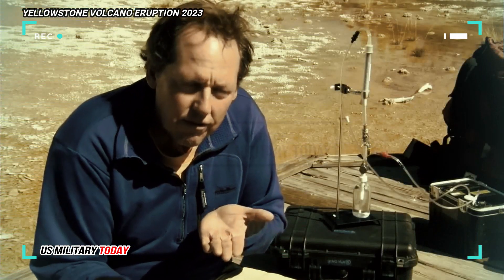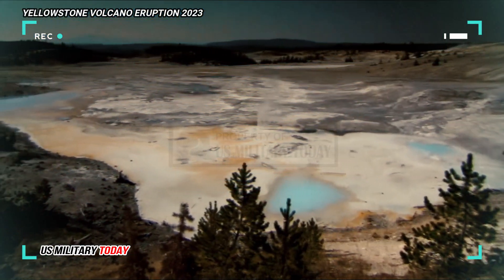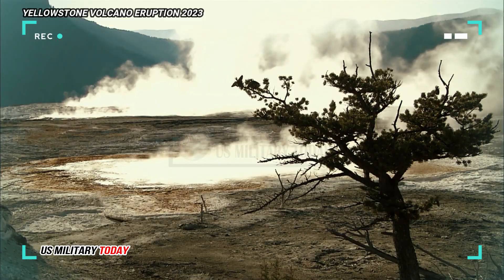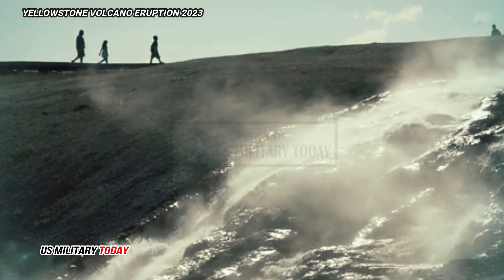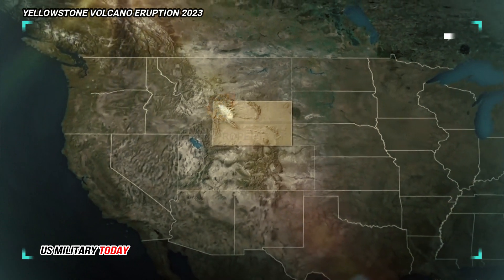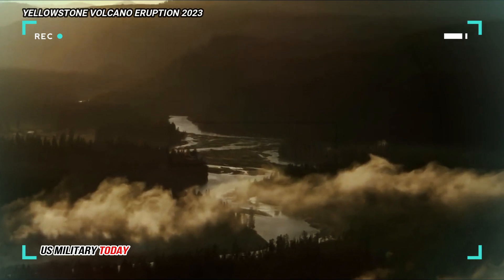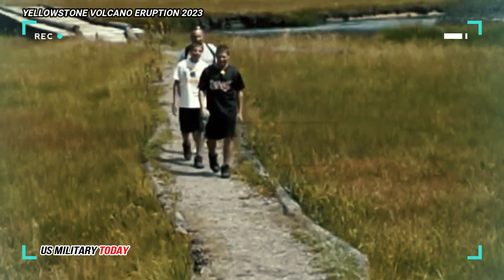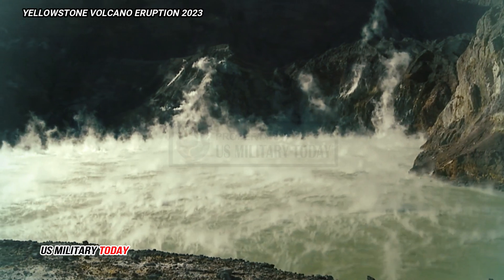Horrible Today: Live Footage Yellowstone volcano explosion threatens millions people around worlds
A leading expert studying the Yellowstone volcanoes reports from the University of Utah, New Mexico University and the Institute of Earth Sciences in Taiwan in 2020 deployed 650 temporary seismometers in Yellowstone to measure seismic wave speeds in the subsurface of the caldera’s magma chamber. The massive deployment resulted in the best picture of the magma chamber ever seen and has led to interesting findings..

Important  though rarely discussed around work-place water coolers outside of those intended for scientists  the deployment provided a view at how magma waves behave, specifically if horizontally oriented waves of magma are faster or slower than vertically oriented ones..

It helps us better understand what the magma chamber actually looks like,  it's not a blob of partially molten material that is even throughout. Rather, it is almost stratified, with some partially molten sills towards the top, said Mike Poland, scientist-in-charge of the Yellowstone Volcano Observatory, adding, it’s amazing that we are starting to achieve this level of resolution..